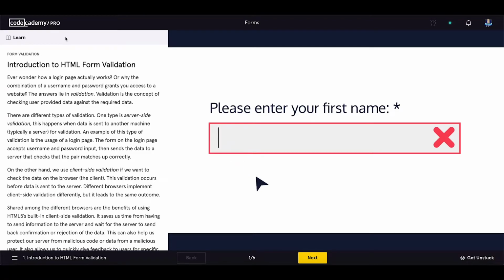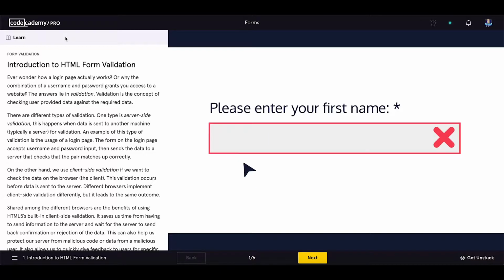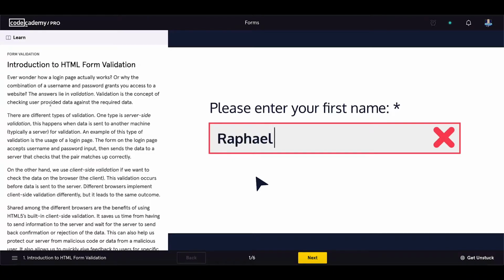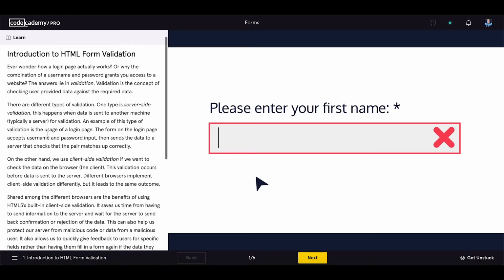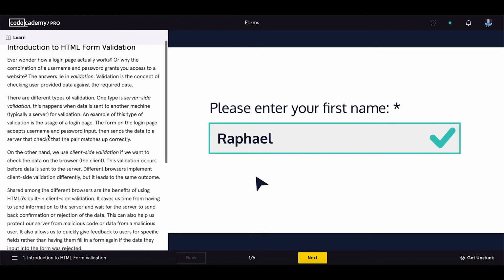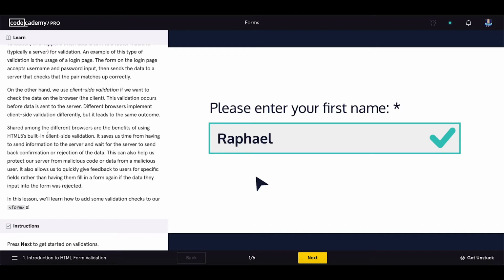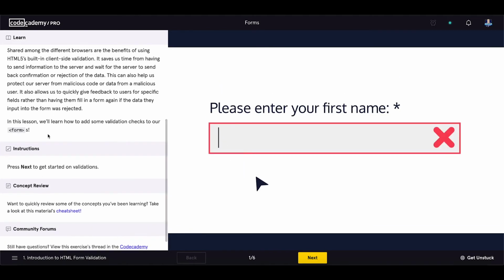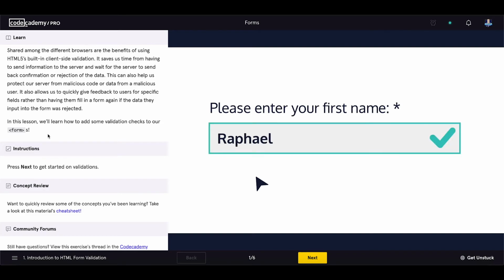Crushing Codecademy PRO WEB DEVELOPMENT career path Challenge - Introduction to HTML Form Validation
In this video, we will start learning about HTML form validation.